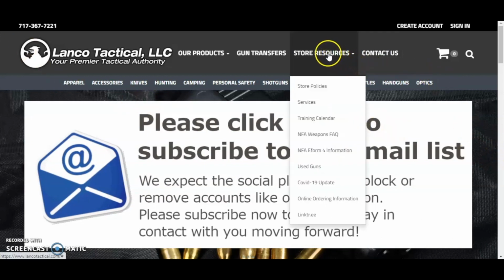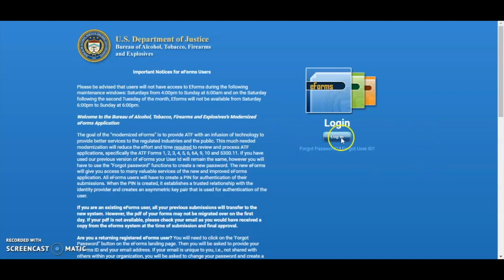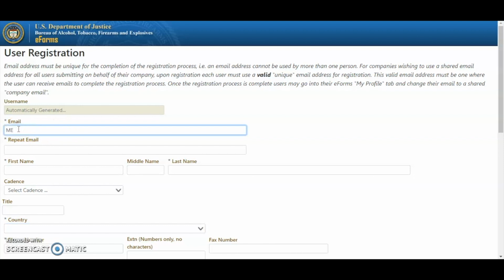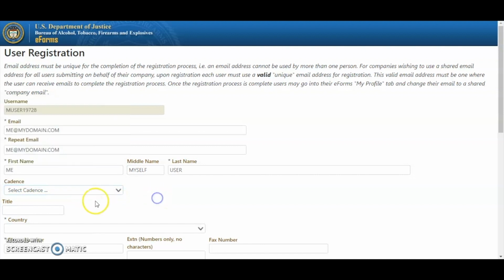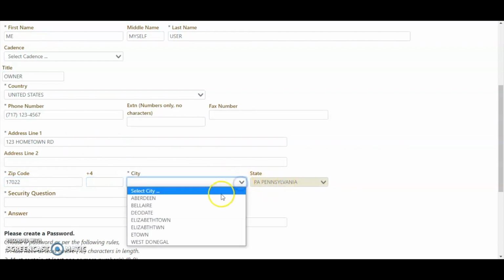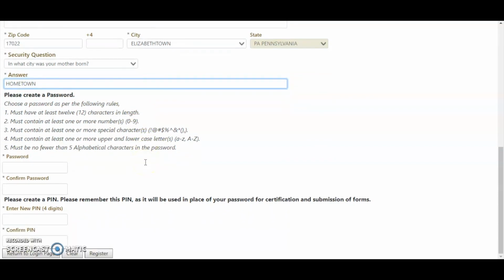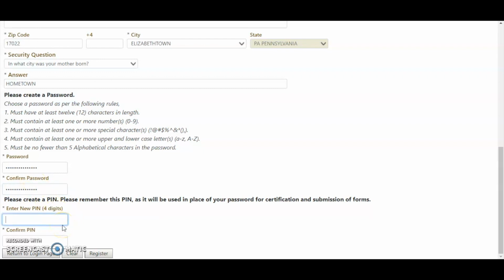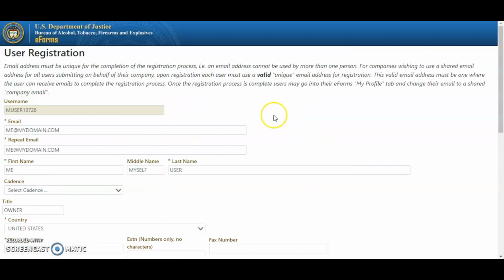Lanco Tactical - How to create a NFA Eform Account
Brief video showing how to create an NFA Eform Account on the NFA Eform

This video is for someone who never had a Eform account (even on the older version of the system).  If you have an Eform account that was created before Dec. 20th 2021 then you just need to go to the same website and click the "Forgot Password?" link to reset your password for the new system and update your information.